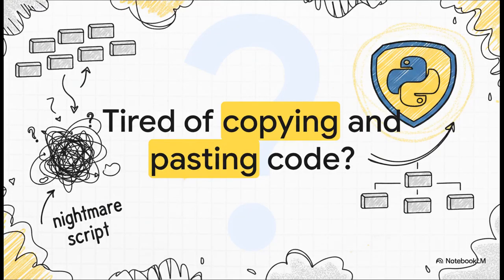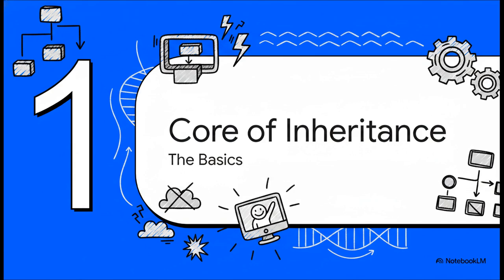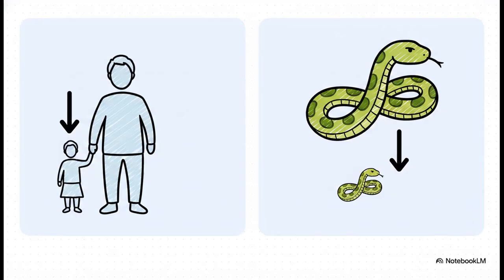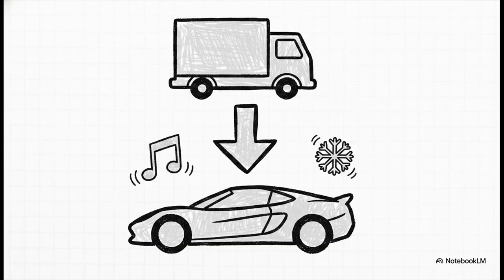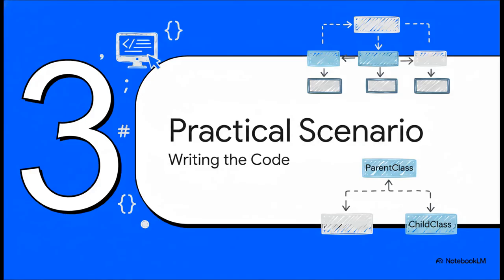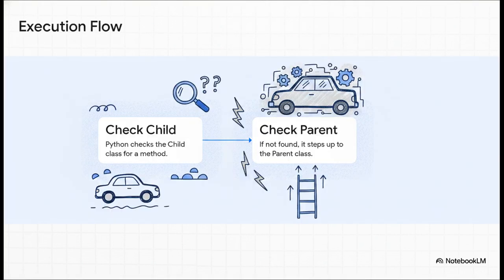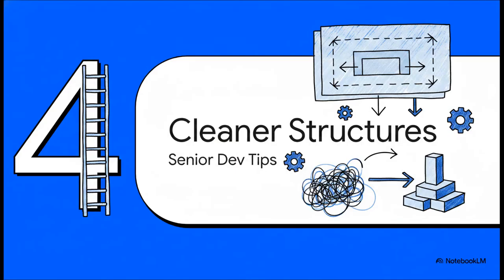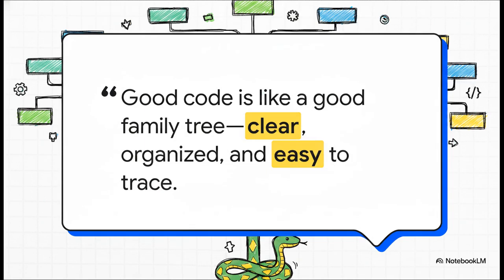Lineage in Code: A Guide to Python Inheritance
This source explores the fundamental principles of **Python inheritance** by comparing the programming concept to **real-world scenarios**. It aims to clarify the different **types of inheritance** structures available within the language to help developers organize their code efficiently. In addition to theoretical explanations, the text provides **practical code examples** to demonstrate how these relationships function in a live environment. By examining these **technical applications**, readers can gain a better understanding of how to implement **reusable software components**. Ultimately, the material serves as a guide for mastering **object-oriented programming** logic through both conceptual and hands-on methods.